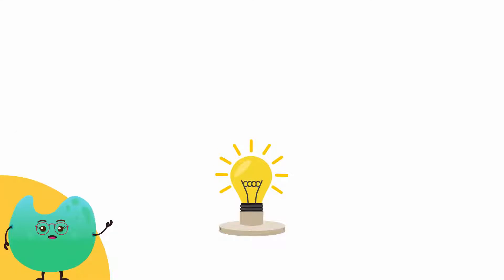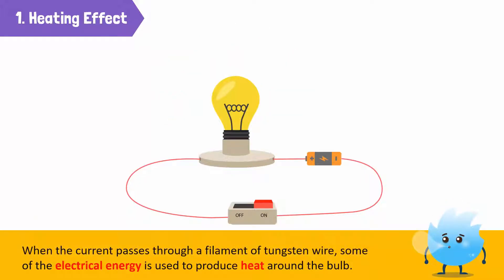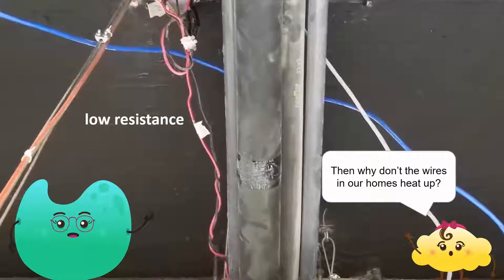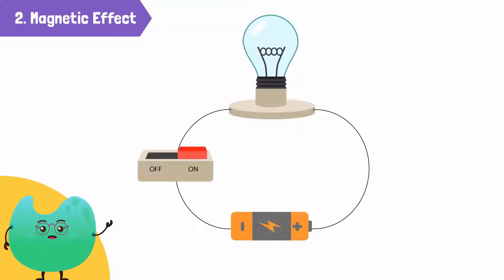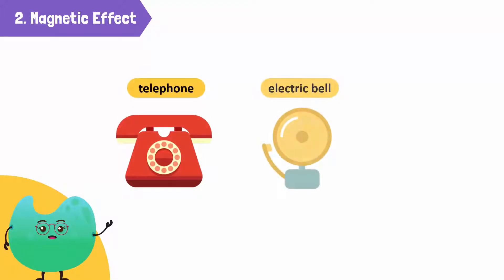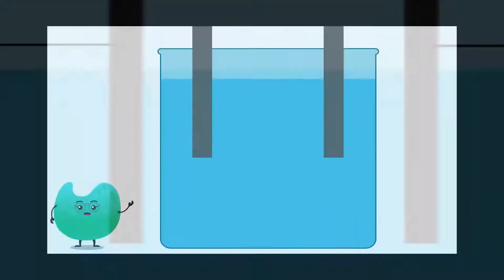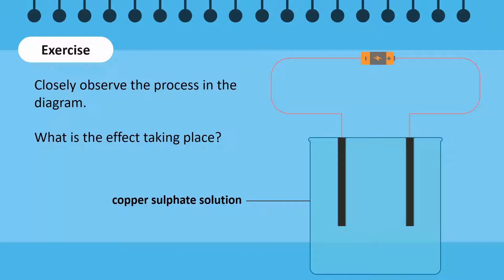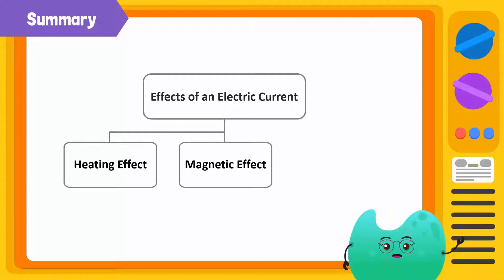Effects of an Electric Current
An electric current is a flow of electric charge. In electric circuits this charge is often carried by moving electrons in a wire.
The SI unit for measuring an electric current is the ampere, which is the flow of electric charge across a surface at the rate of one coulomb per second. Electric current is measured using a device called an ammeter.